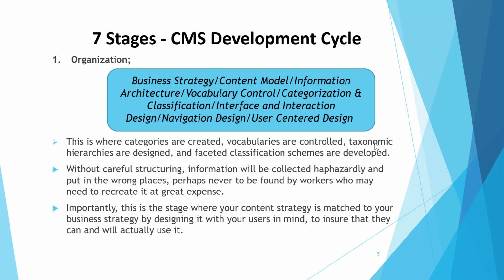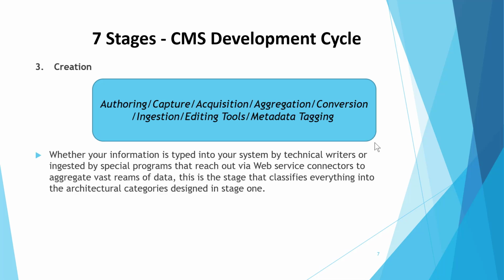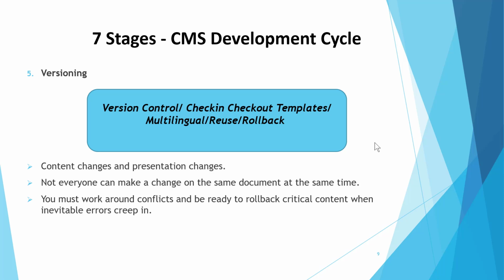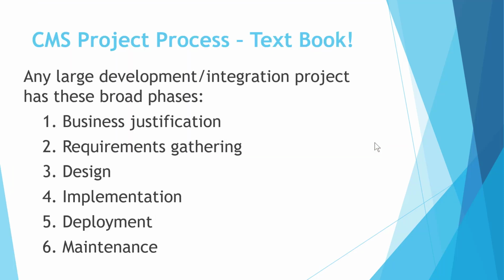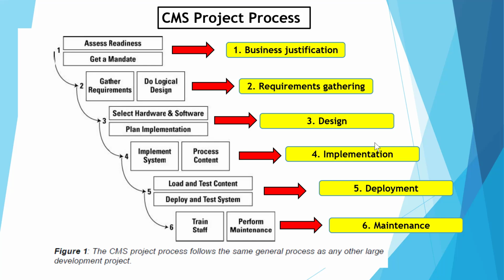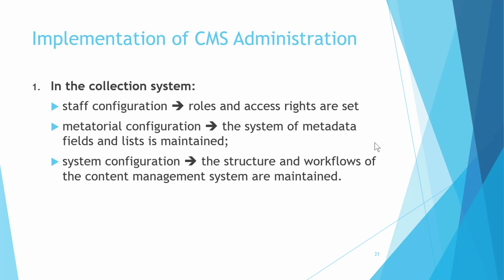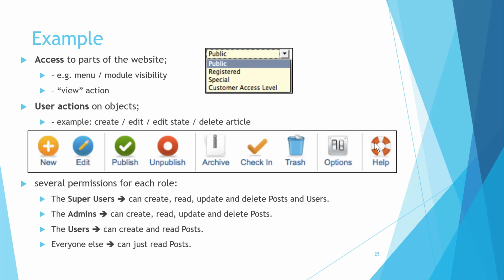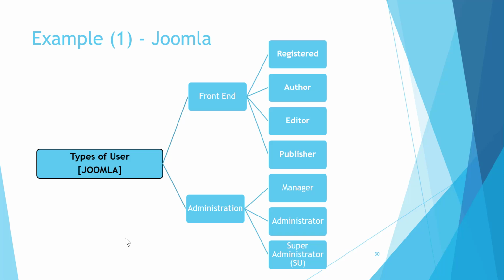BIW33003 Chapter 3 Part 1 & Part 2